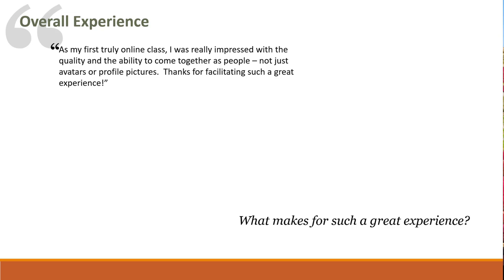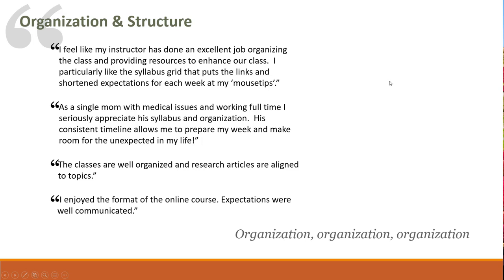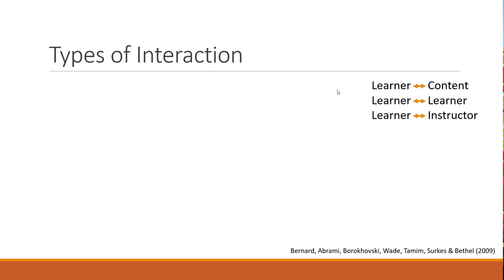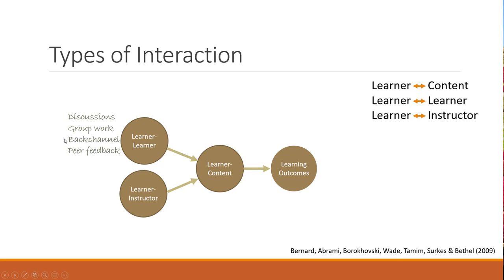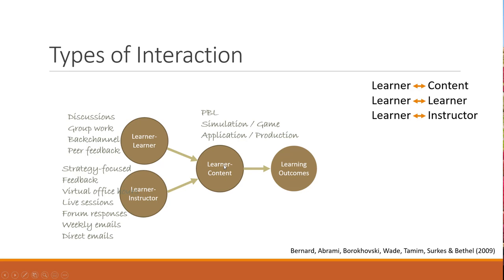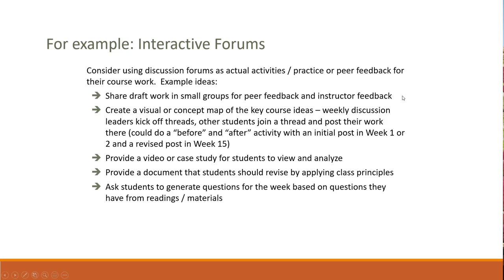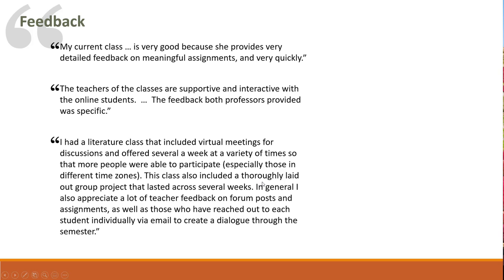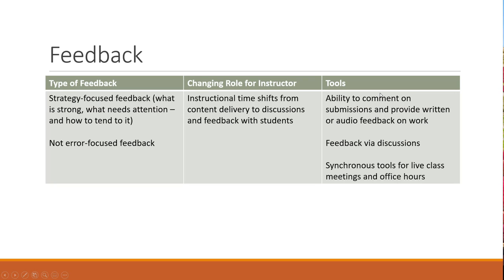Characteristics of Effective Online Instruction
The quality and effectiveness of online learning stems directly from specific instructional and design decisions that are made while developing and delivering online learning. In this video, I cover themes from the large body of research on online learning and research-anchored practices for online learning that distinguish low-quality from high-quality.